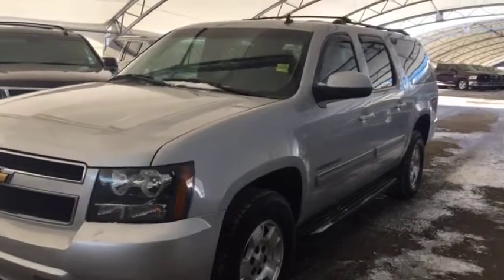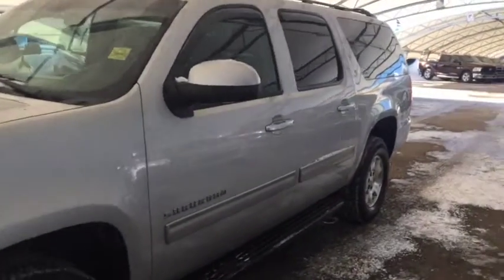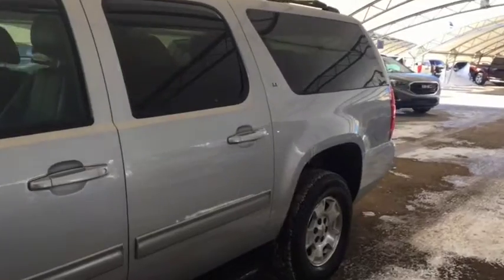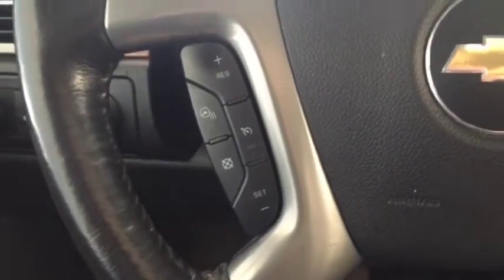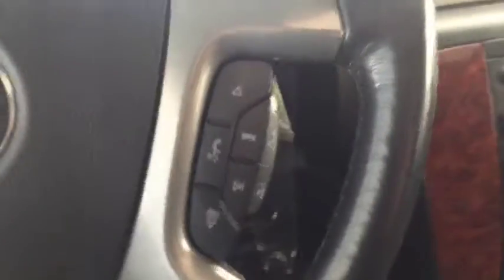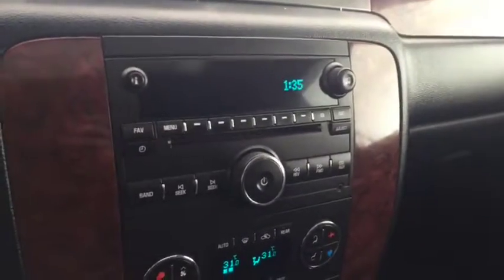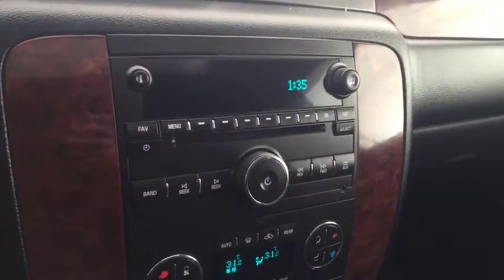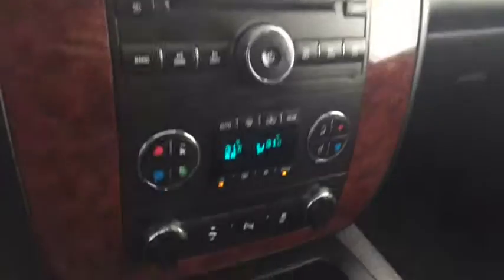Pre-Owned 2013 Chevrolet Suburban 1500 LT | Davis Chevrolet | Airdrie AB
Pre-Owned 2013 Chevrolet Suburban with great features such as sunroof, heated front seats, Bose audio, USB port, CD player, Sirius XM satellite, heated steering wheel and more!! So if you are looking for your next family vehicle this may be it! Some other features include assist steps, cruise control, bluetooth, roof side rails, Sirius XM satellite radio, AM/FM radio, leather, lots of cargo space and more!!

120092